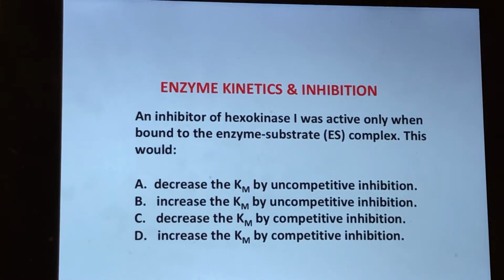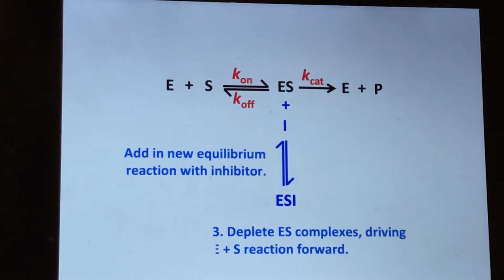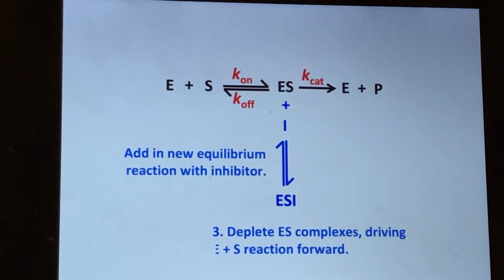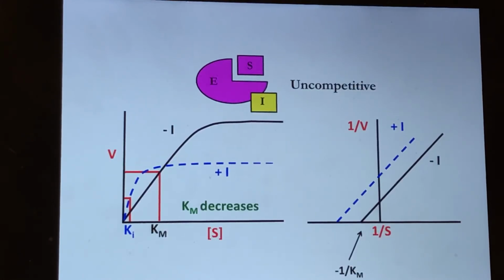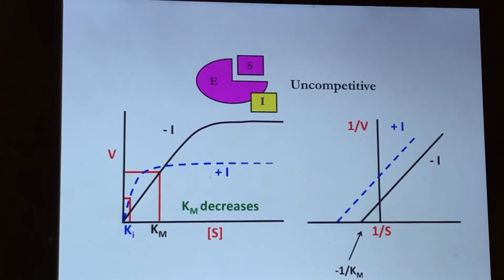MCAT kinetics & inhibition with med-pathway.com: rationalizing over memorizing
Inhibition of enzymes is an MCAT fave probably because so many drugs use these  mechanisms to work. Plus it’s basic Biochem 101. Dr. Phil from med-pathway.com takes you through an example and shows how you can use logic and reasoning rather than straight up memorization to figure out how to get to the answer. Application of knowledge is the way to conquer the MCAT!